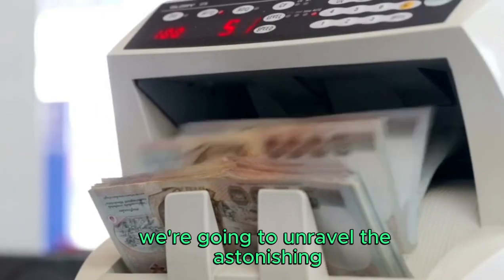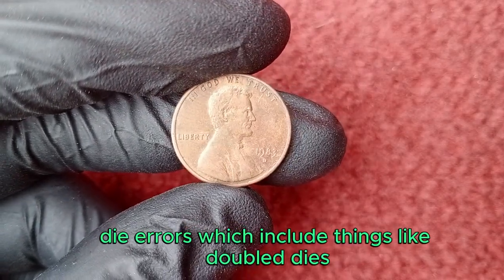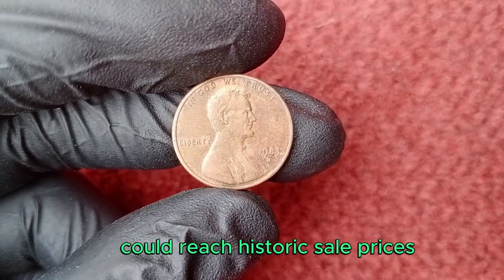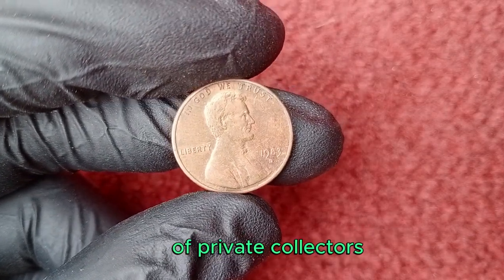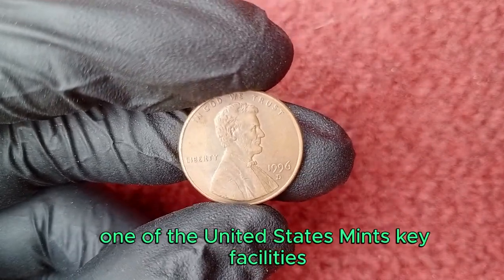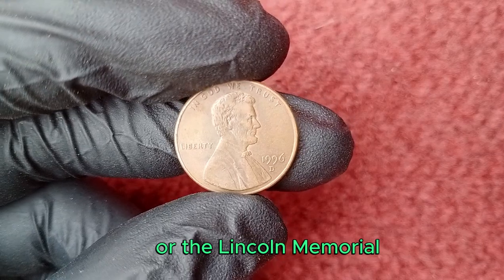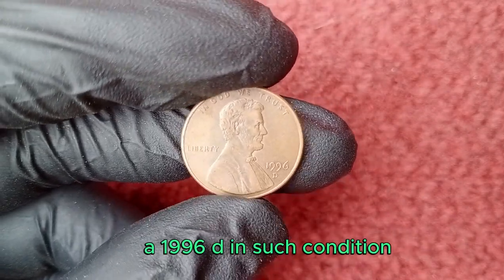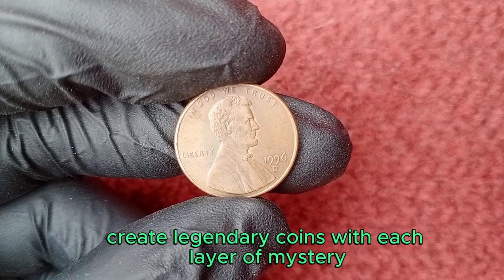Don’t Ignore This Penny! 1 Cent Coin Worth $950,000 Discovered!"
This channel treassure find is all about Numismatic, antique and rare coins and notes. Here you find information about coins and notes which are antique and unique.

COINS OLD WORD PK,coins old world pk,word pk,WORD PKCoins,valuable